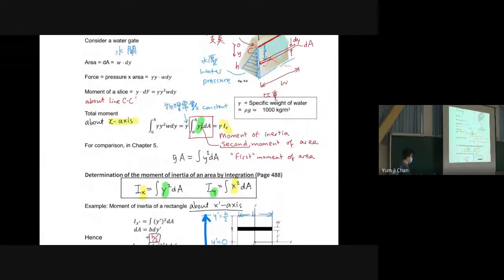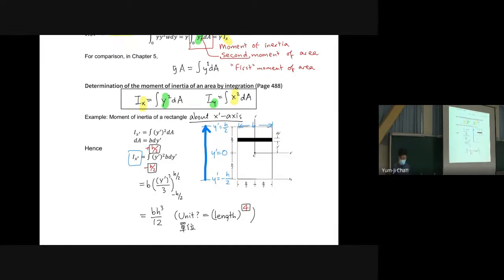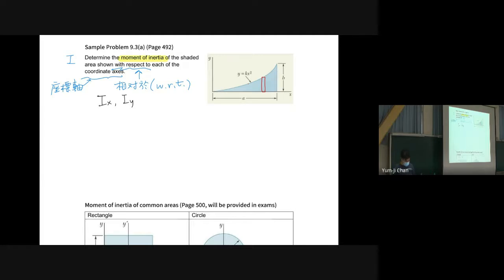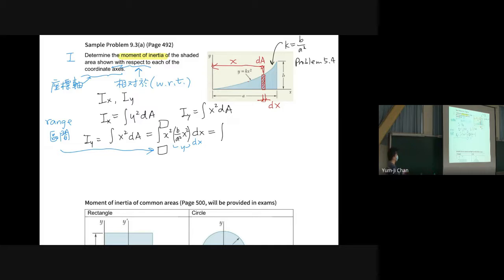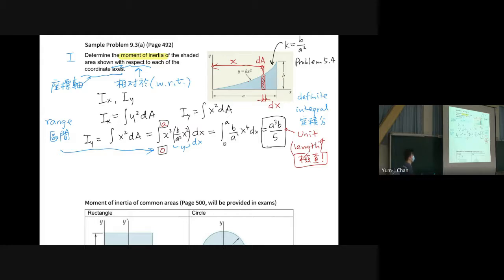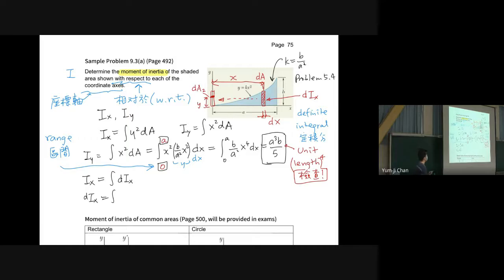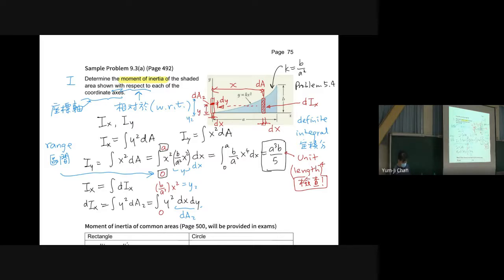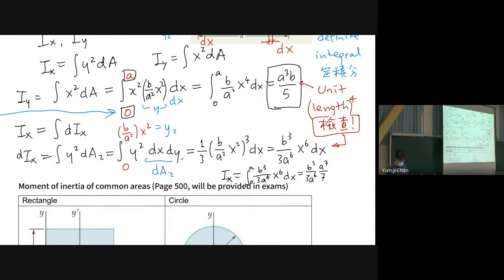材料力學導論15. (Moment of Inertia)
0:00 Revision
4:10 Sample problem 9.3 (I_y)
12:47 Sample problem 9.3 (I_x)